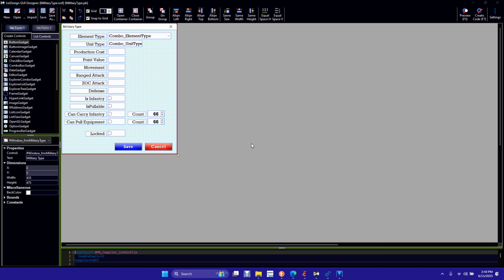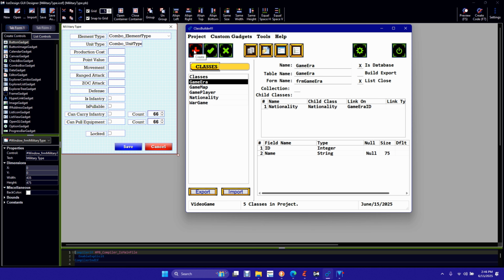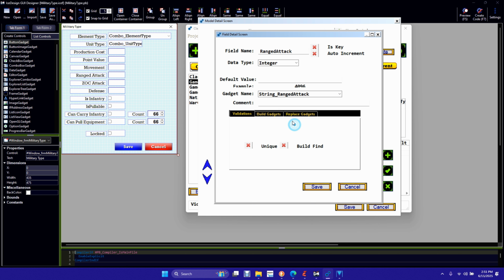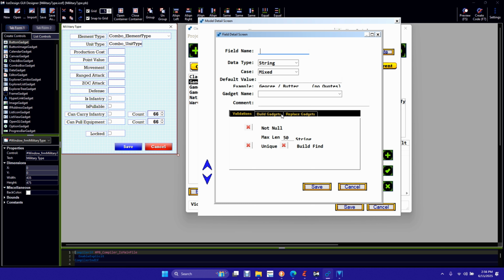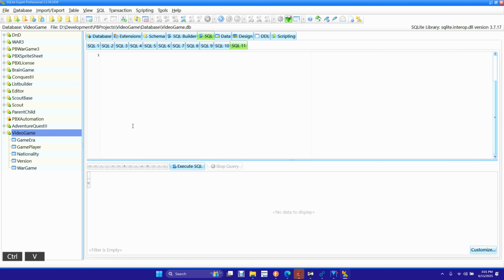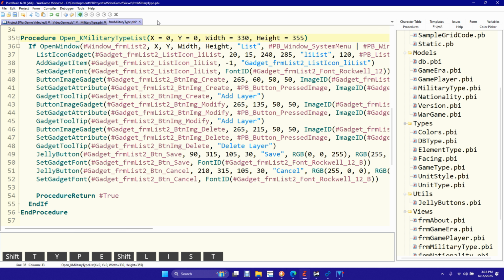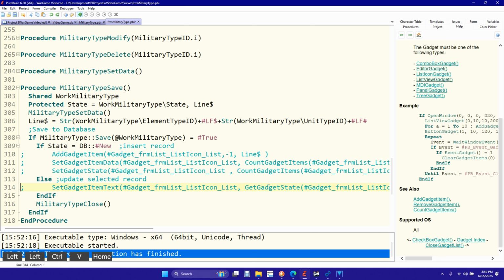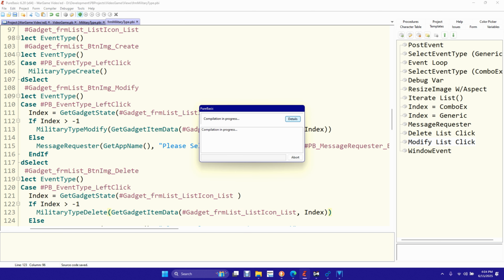PureBasic WarGame #5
Building out MilitaryTypes